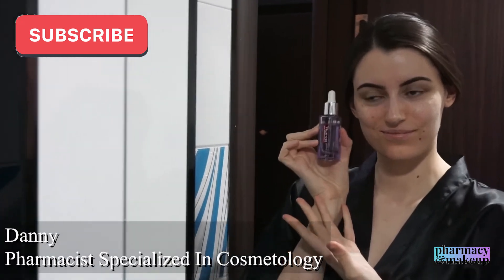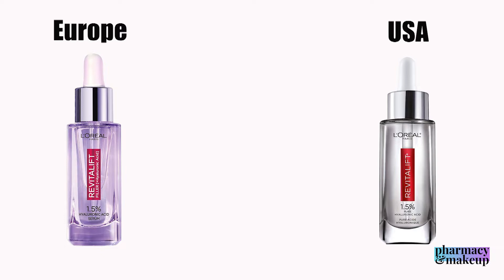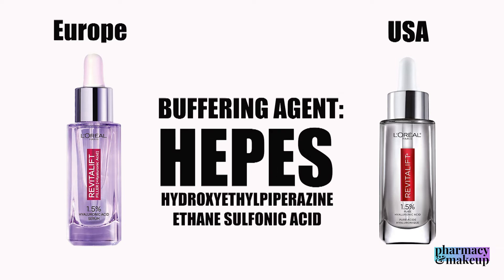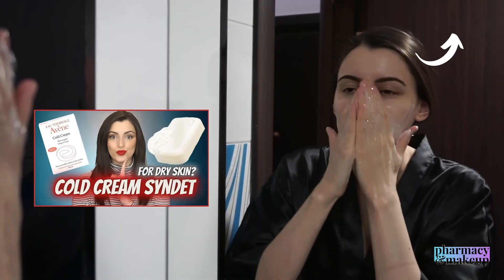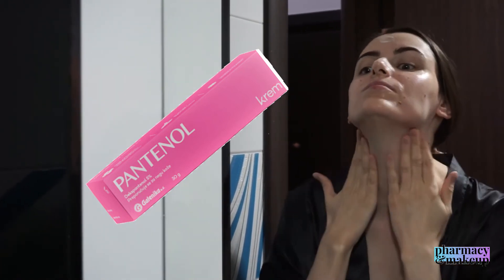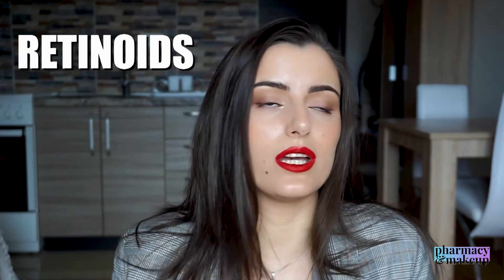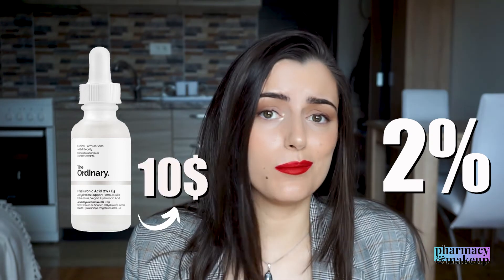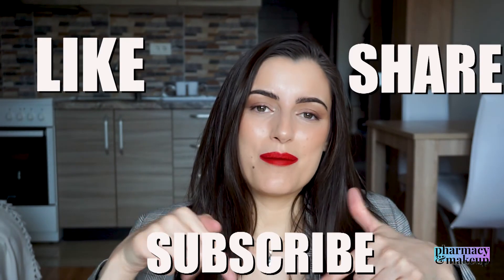SPECIALIST reviews LOREAL REVITALIFT 1,5% HYALURONIC ACID SERUM: USA VS European Version, how to use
Specialist reviews L'oreal Revitalift 1,5% Hyaluronic Acid Serum: USA Version VS European Version, anti-aging serum, how to use?
Hi guys, in today's video I did a very detailed review of the world's most popular serum, L'oreal Revitalift 1,5% Hyaluronic Acid Serum. I also compared the USA version of the serum with the version that is sold in the European market, because there is a big difference. I also expressed my opinion on the controversial buffering ingredient that both the USA and European versions have, and that is HEPES (HydroxyEthyl Piperazine Ethane Sulfonic acid). Does it cause free radical damage? Is this serum worth giving 18$ for?

PRODUCTS MENTIONED:
1. Loreal Revitalift 1,5% Hyaluronic Acid Serum (USA)

2. Loreal Revitalift 1,5% Hyaluronic Acid Serum (Europe)

3. The Ordinary Hyaluronic Acid 2% + B5 (USA)

4. The Ordinary Hyaluronic Acid 2% + B5 (Europe)

5. Avene Cold Cream Syndet Bar(USA)

6. L'Oréal - Hyaluron Specialist Day Cream

7. L'Oréal - Hyaluron Specialist Night Cream

8. Avene Thermal Spring Water (USA)

9. Avene Thermal Spring Water (Europe)

10. Avene Ystheal Intense Concentrate

11. Panthenol Cream (Serbia only)
MY FAVORITE SUNSCREENS:
1. Dry/Normal Skin Face&Eyes Sunscreen(EU)

2. Dry/Normal Skin Face&Body Sunscreen(EU)

3. Oily Skin Face Sunscreen (USA)

4. Oily Skin Face Sunscreen (EU)